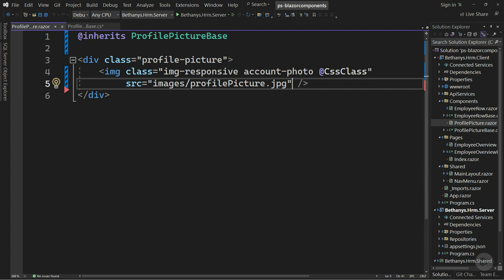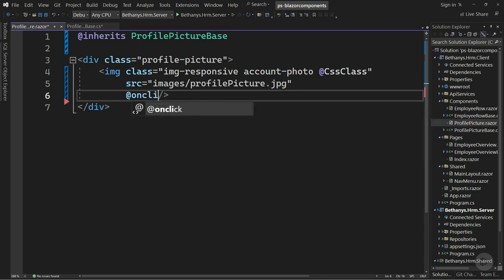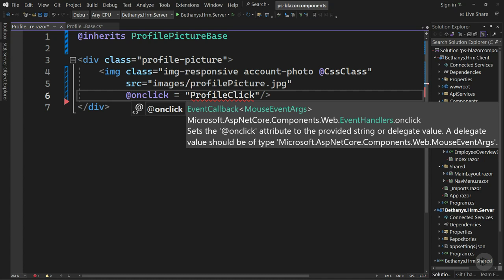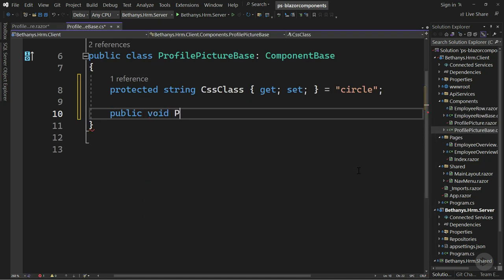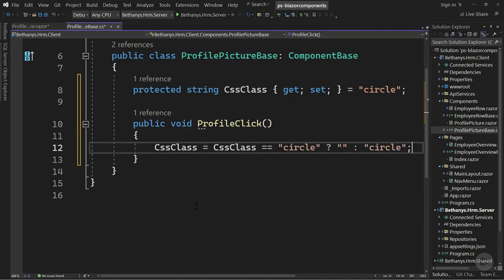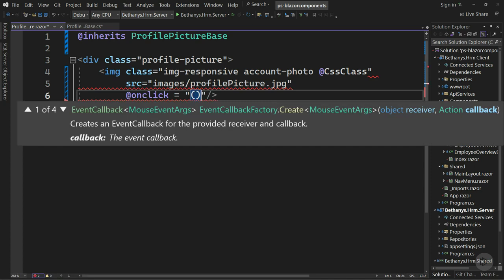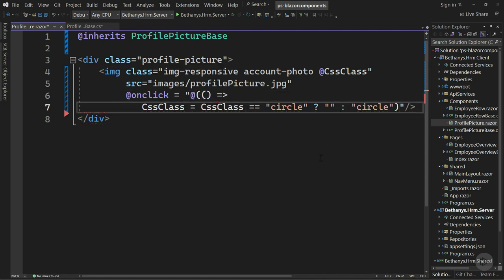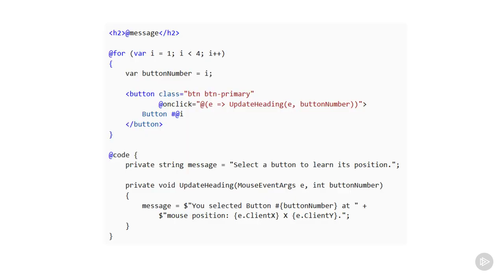06 Handling Events